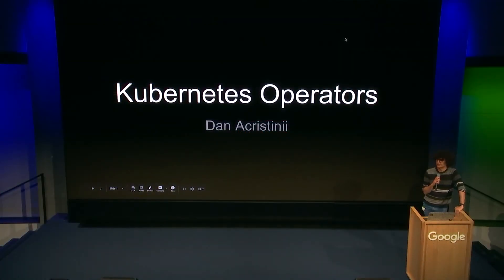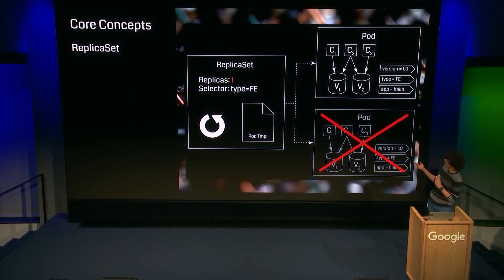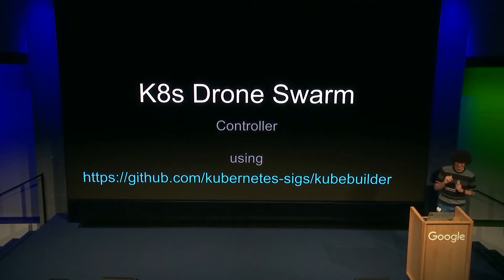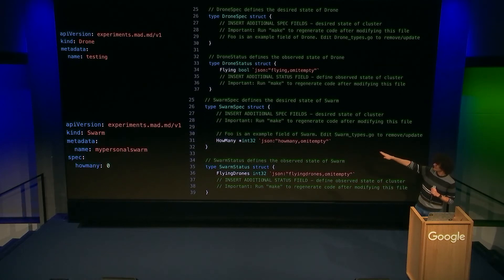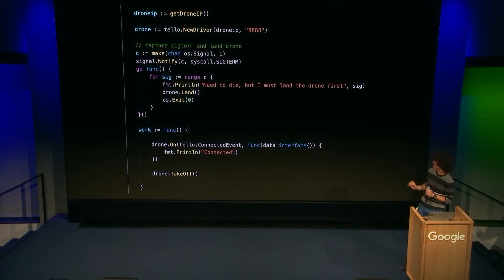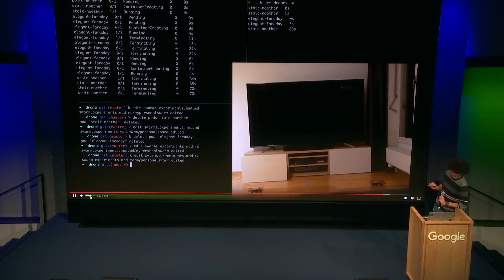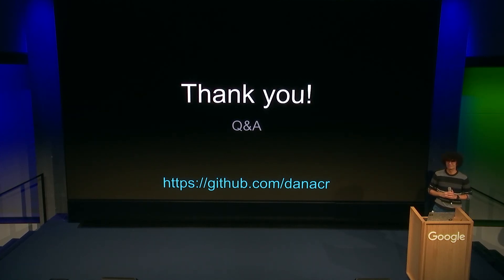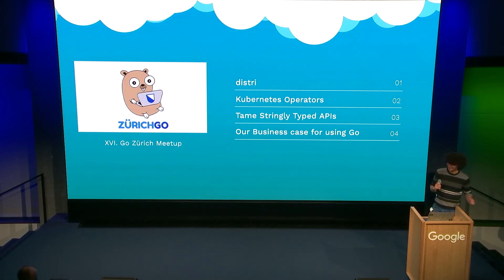Kubernetes Operators - Zürich Go Meetup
A Google TechTalk, 2019/11/27, presented by Dan Acristinii